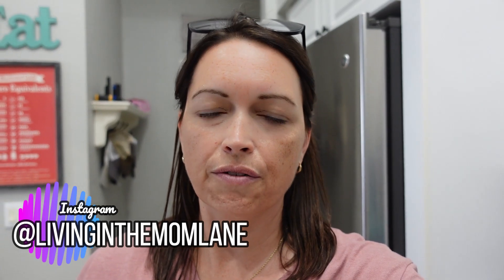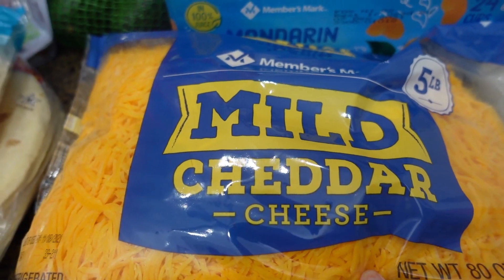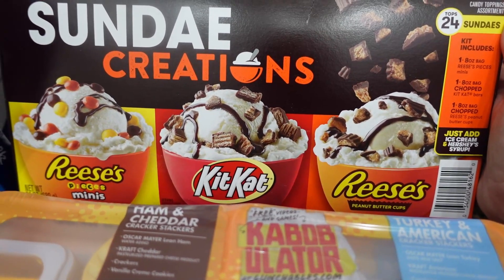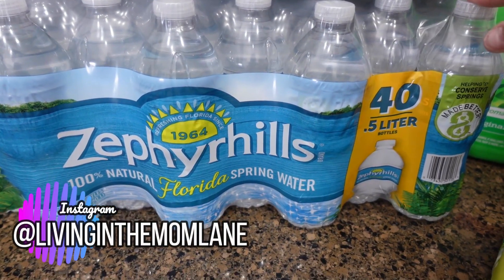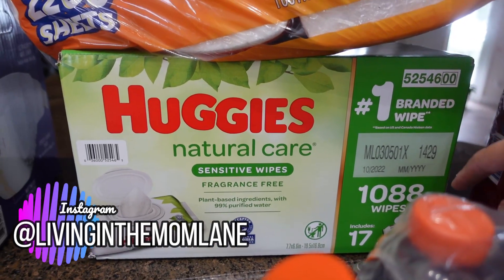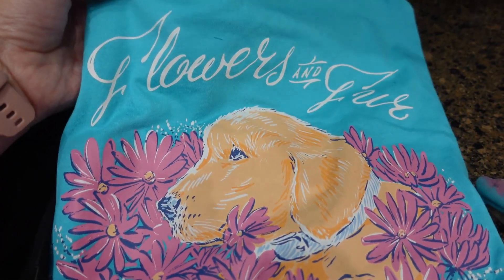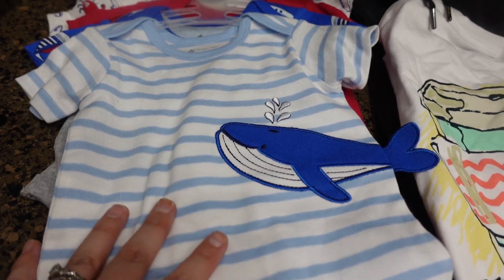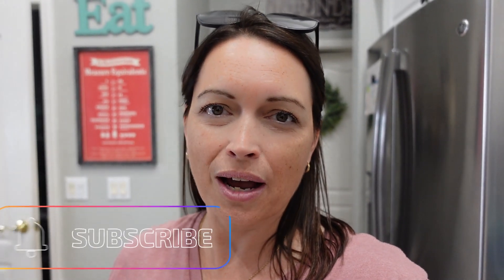*NEW* HUGE SAM'S CLUB GROCERY HAUL 2021 | LIVING IN THE MOM LANE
Hey friends! Welcome back to another Sam's Club Haul! I hope you enjoy!

AMAZON FAVORITES:

LIVING IN THE MOM LANE